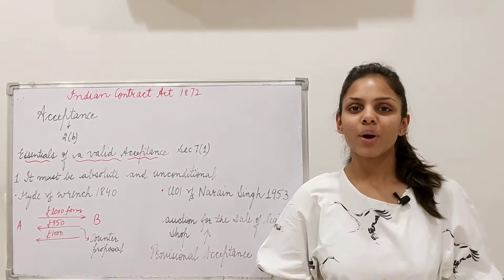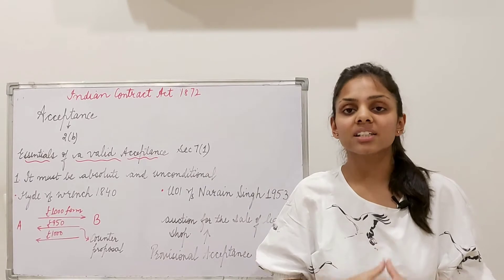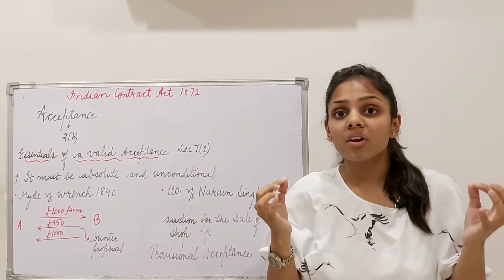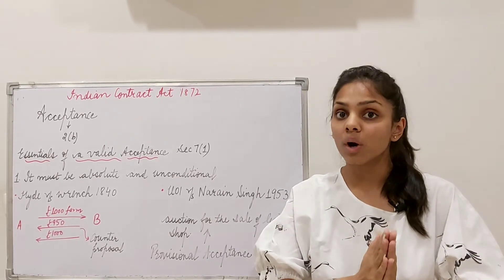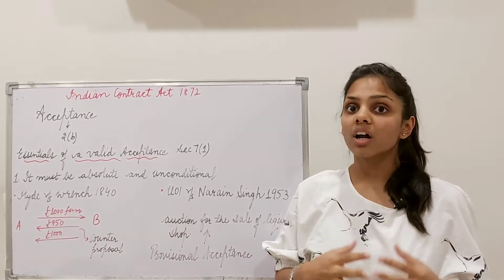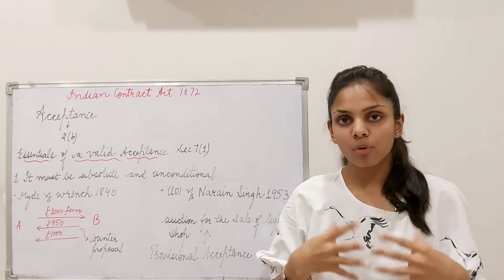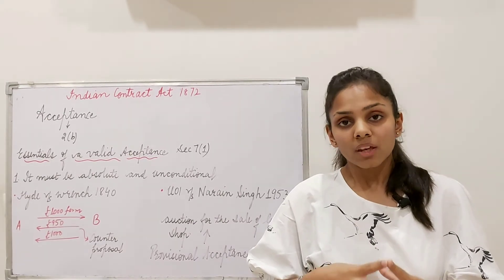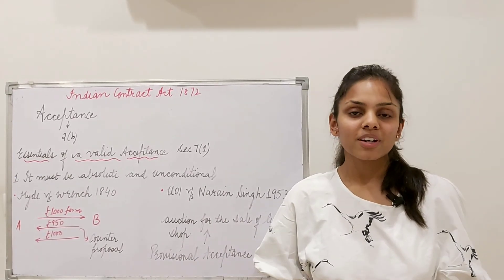ACCEPTANCE | ESSENTIALS OF A VALID ACCEPTANCE (Contract Act 1872) PART-1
Hey Everyone!

In this video the concept of Acceptance and Essentials of a valid acceptance has been discussed along with all the relevant case laws.

Link of previously covered chapters is below